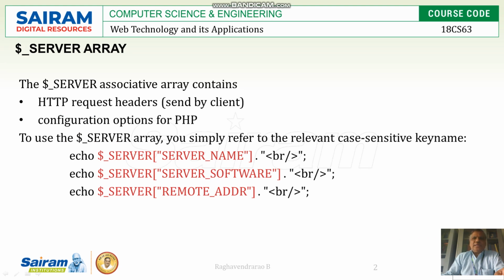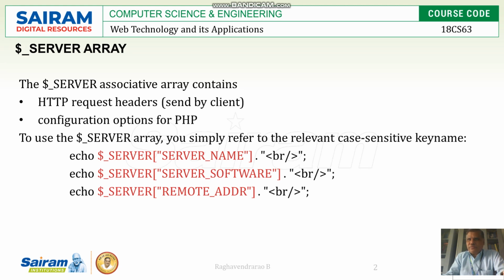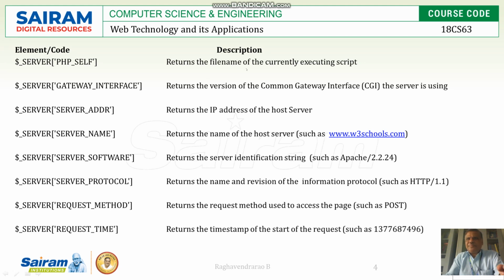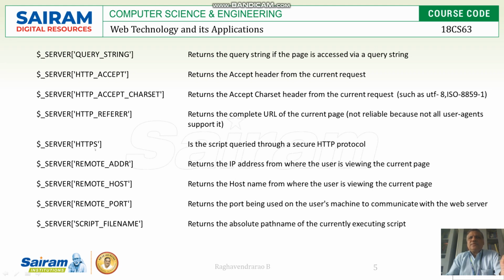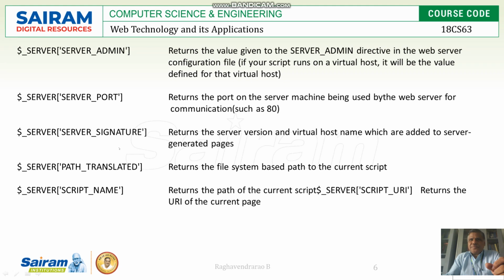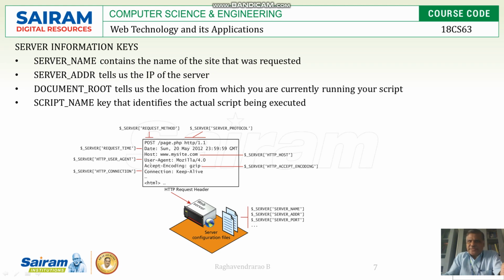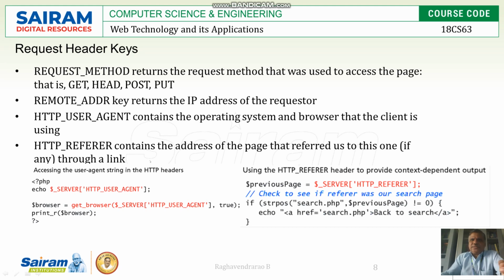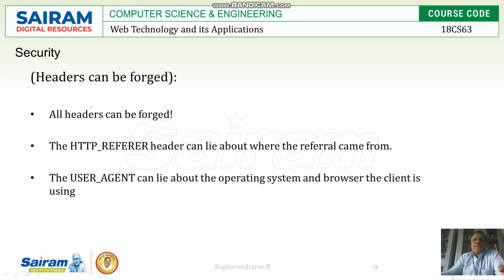Lecturevideo_18CS63_ Module4_ Php_Part-5_Raghavendrarao B